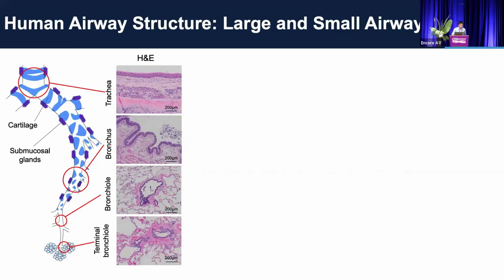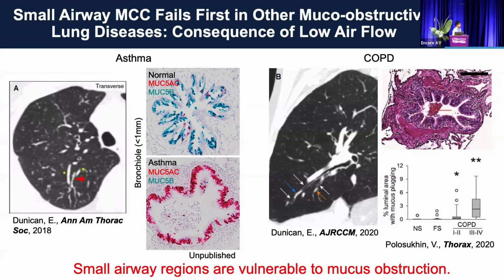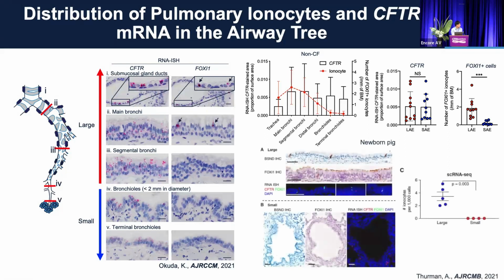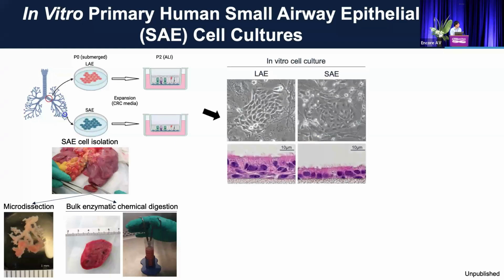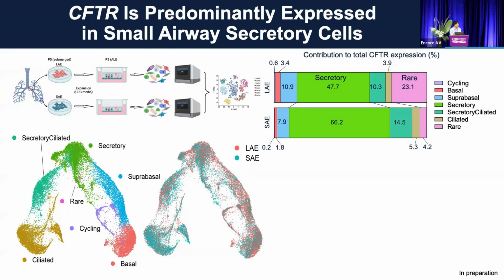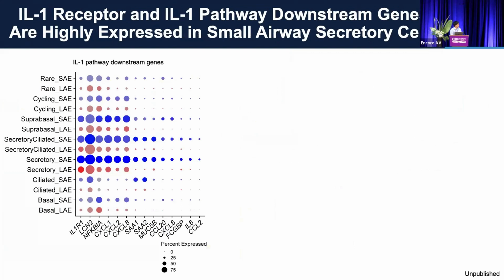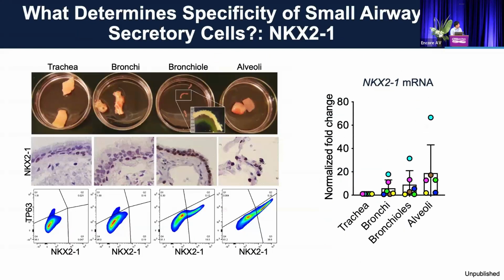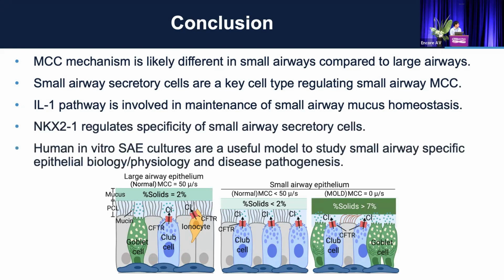Pathways Balancing Basal Mucin and CFTR-Mediated Fluid Secretion in (...) - Kenichi Okuda, MD, PhD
Dr. Kenichi Okuda, a Research Associate at Marsico Lung Institute at University of North Carolina at Chapel Hill, presents results from CFRI-funded research on pathways maintaining basal mucin and CFTR-mediated fluid secretion in the human distal airway. He argues that airway cells are a therapeutic target for molecular therapy for CFTR function restoration. This presentation was part of CFRI's 36th National CF Education Conference.